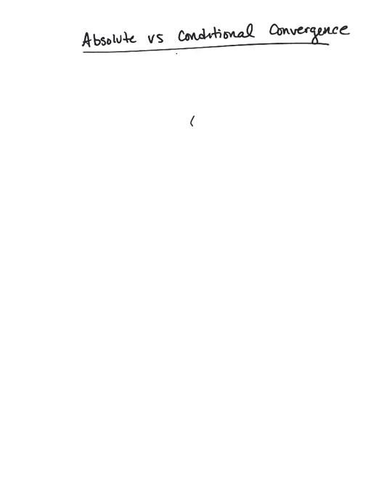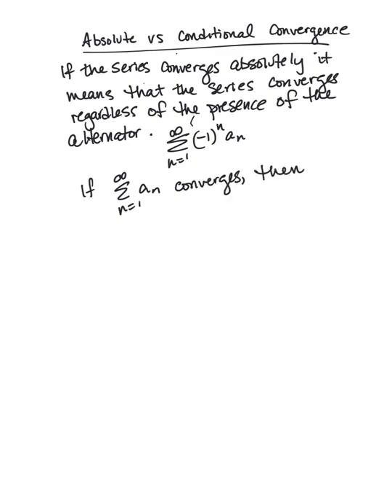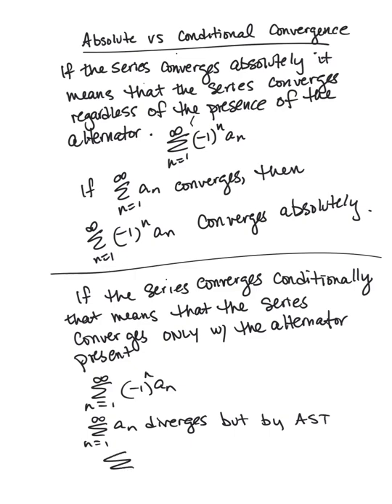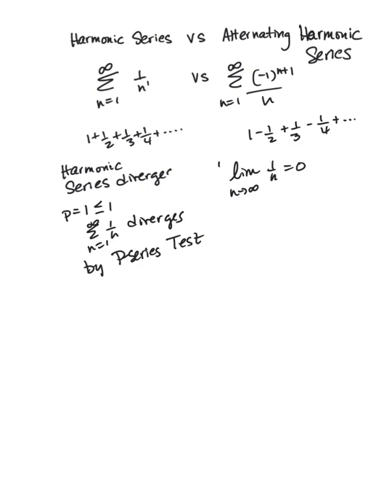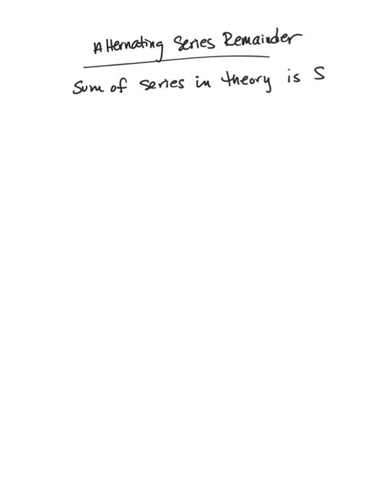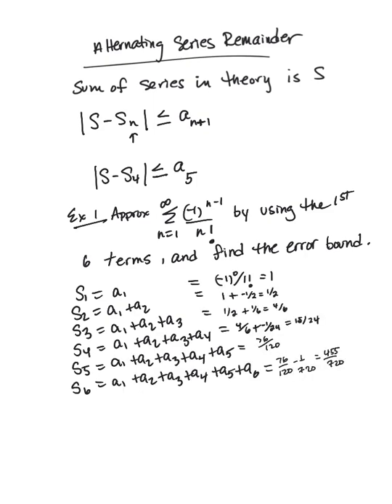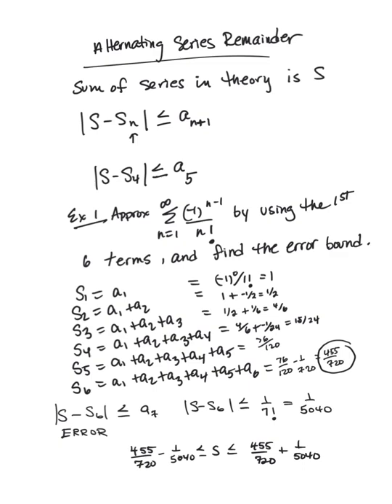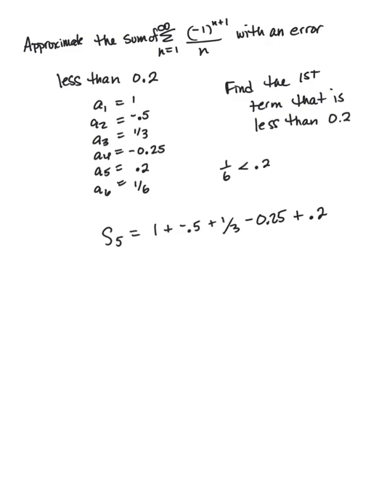AP Calc BC Unit 6 Lesson 9